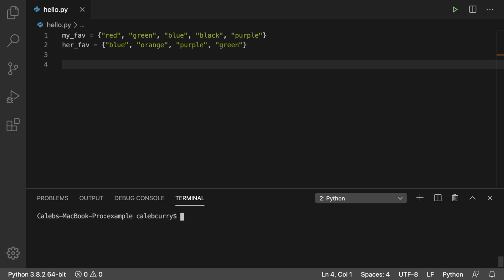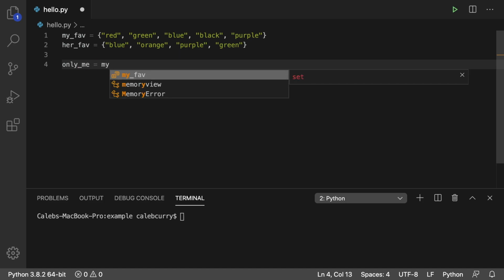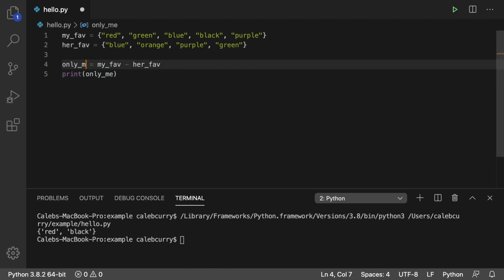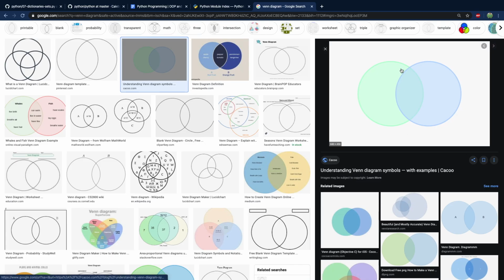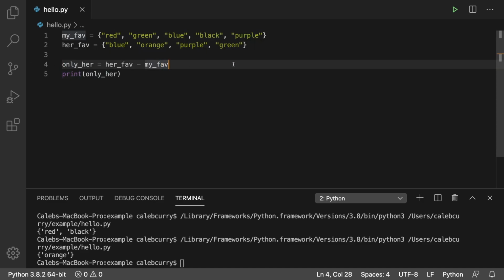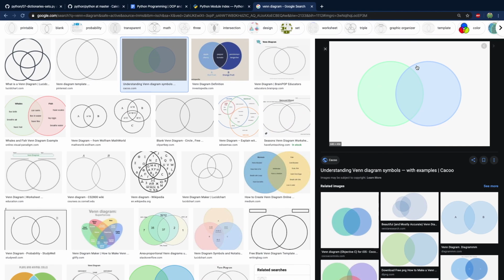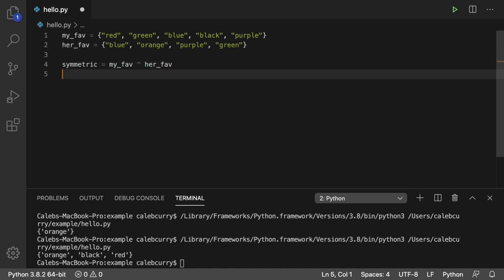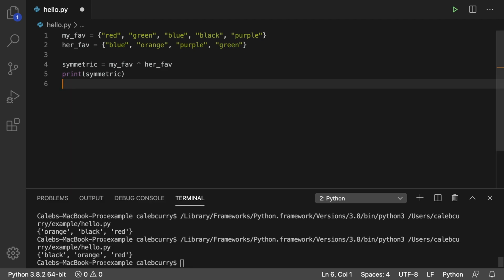Python Programming 63 - Difference and Symmetric Difference - Set Operations